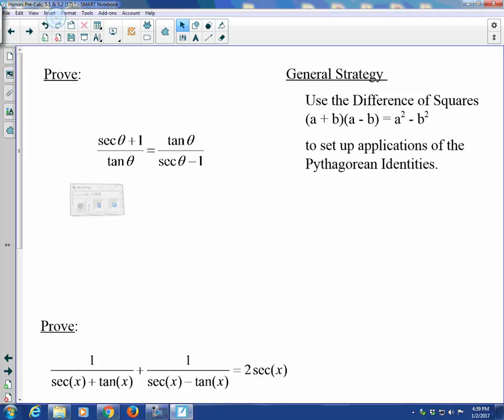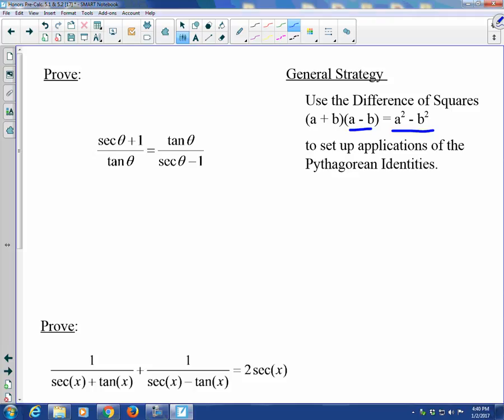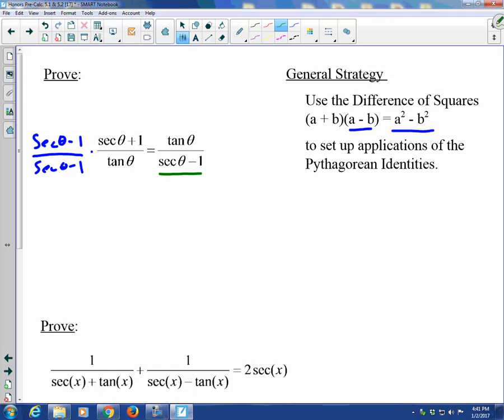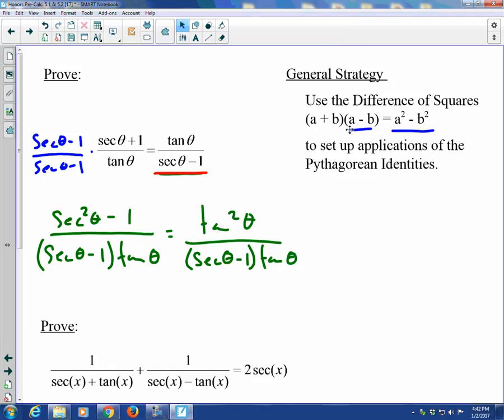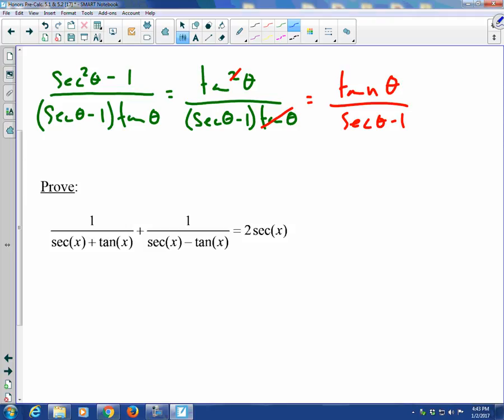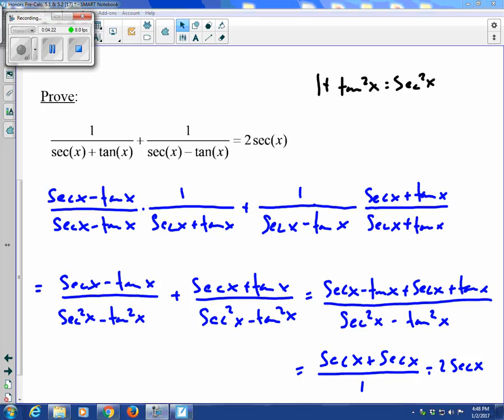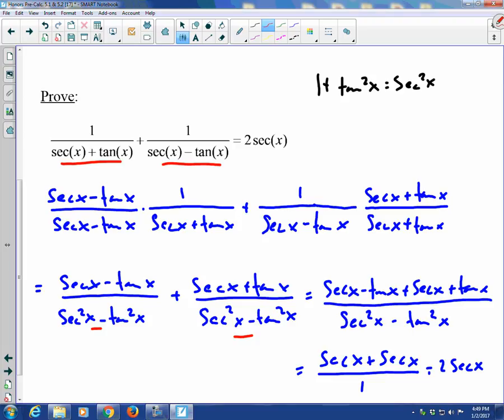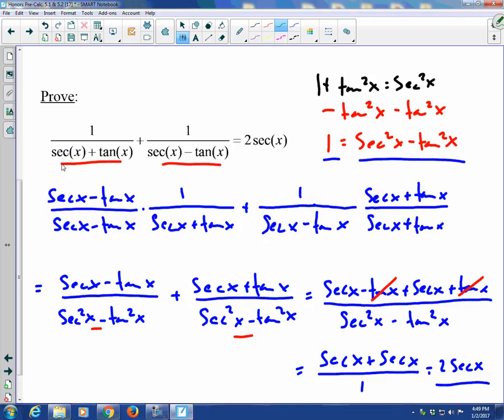Honors Pre-Calc 5.1 & 5.2 B [Diff of Squares]